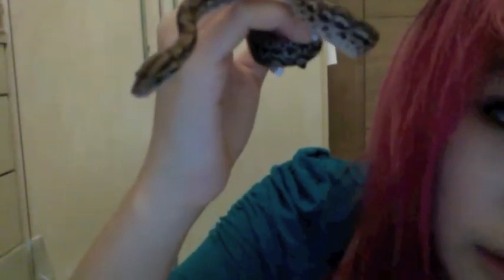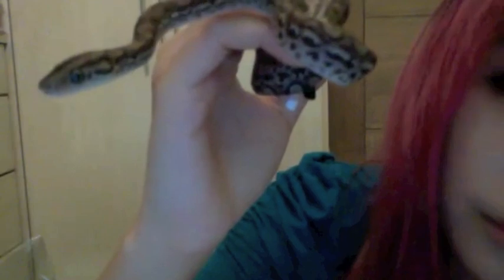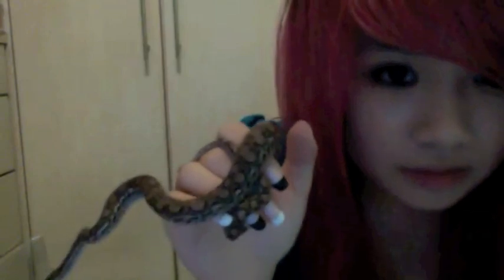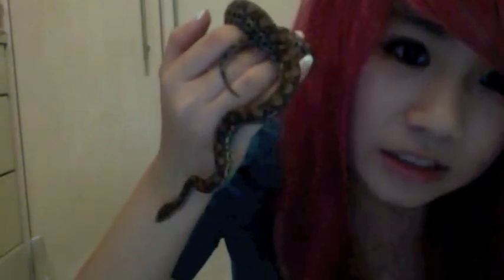New Colombian Rainbow Boa & Mexican Black King Snake